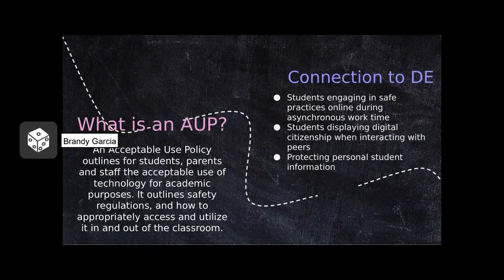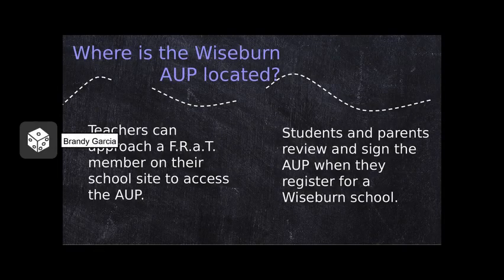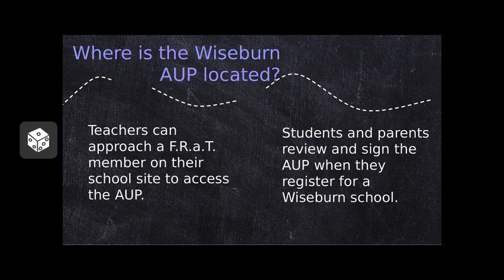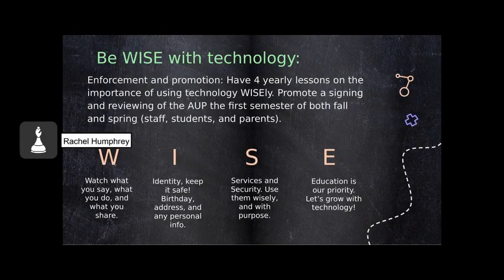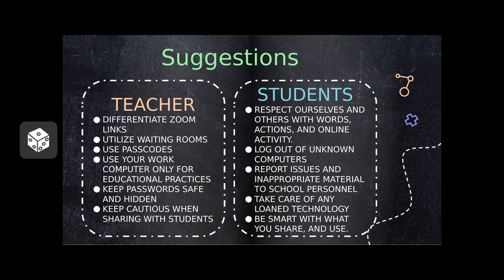AUP -- 523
WUSD's AUP information and suggestions by Brandy Garcia and Rachel Humphrey.